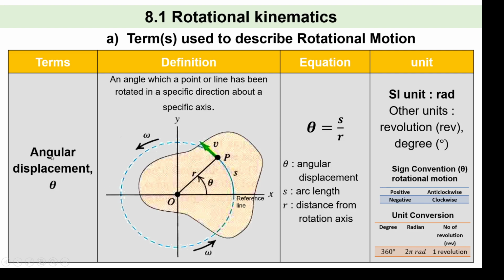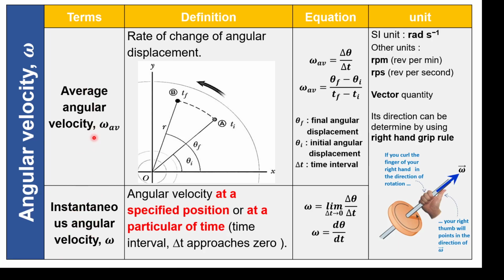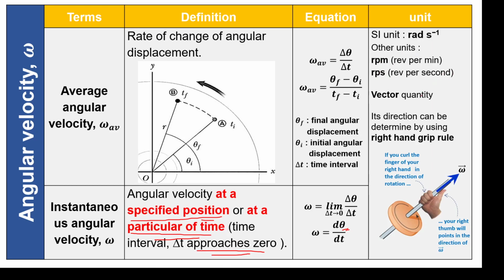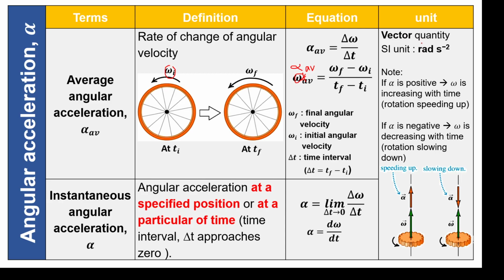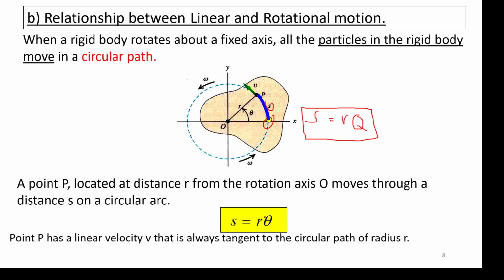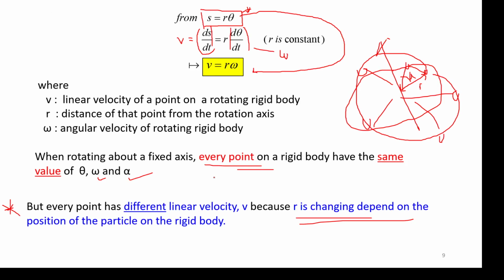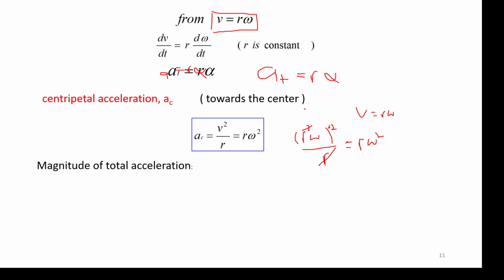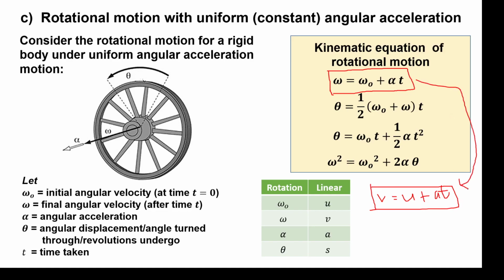Topic 8 Part B